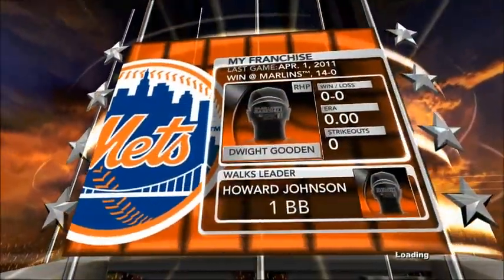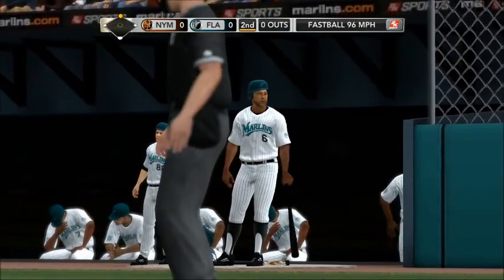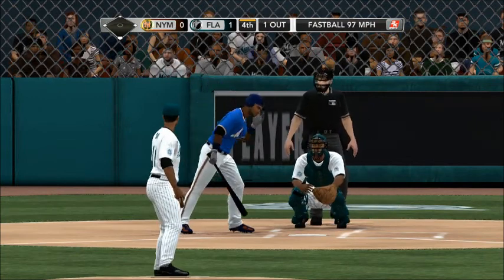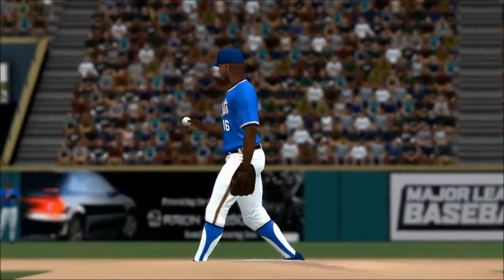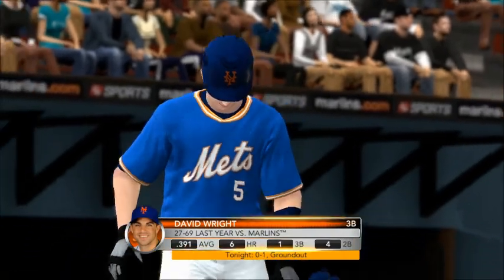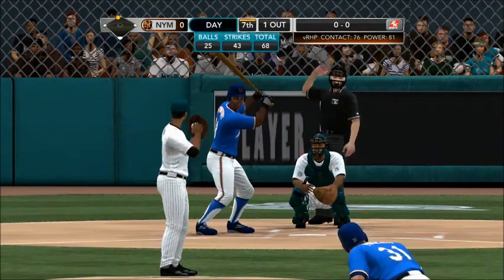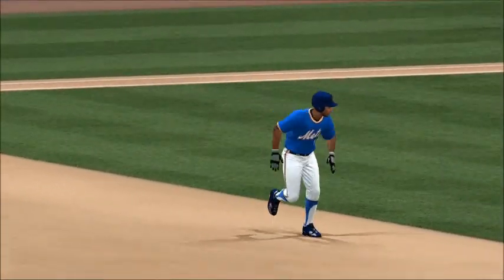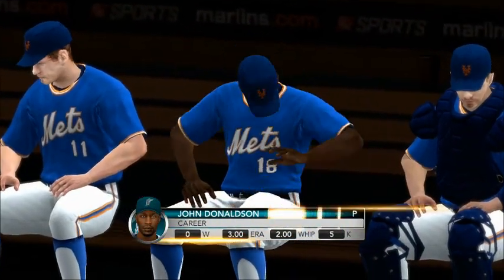HOFBL 4/2: Mets @ Marlins (Full)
Pitching matchup: Dwight Gooden vs Leon Day